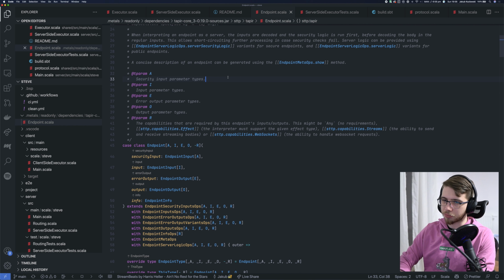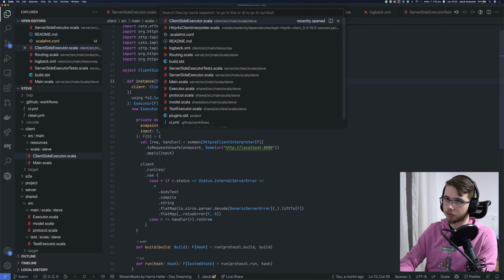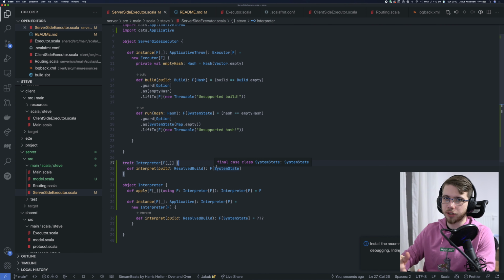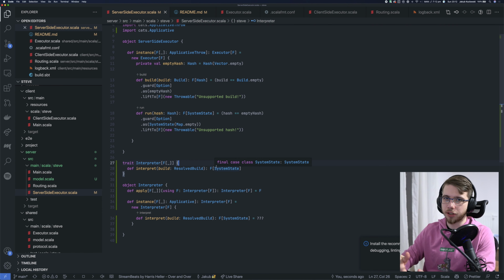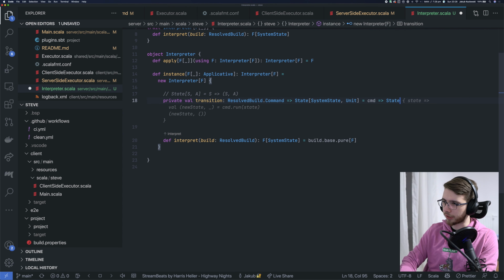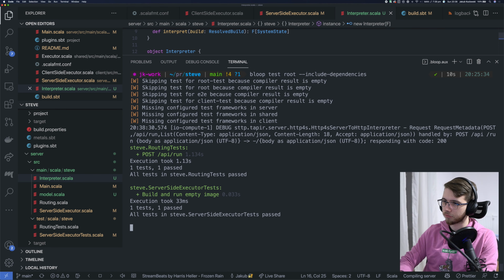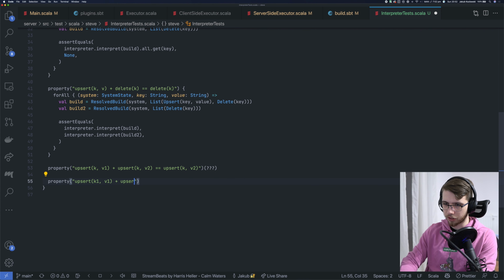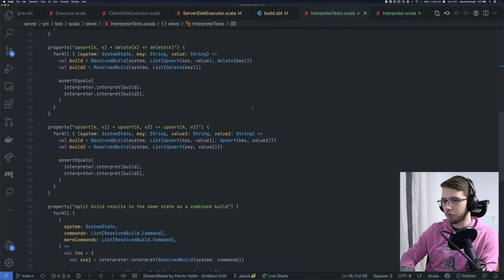Finally some business logic! SPFS #5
Episode 5 of Scala project from scratch! Did I mess up the recording the first time again? Watch and find out!

In this one, we finally get back to business logic and start adding some actual features to the project.
We also add some property-based tests for the new functionality.

Chapters:
0:00 - Introduction
0:44 - Housekeeping
11:06 - Project scope and status, defining the interpreter's job
16:40 - Implementing the interpreter
21:43 - Refactoring ServerSideExecutor
34:56 - Implementing SystemState transitions
47:41 - Adding property tests
1:08:49 - Summary, next episodes, parting words